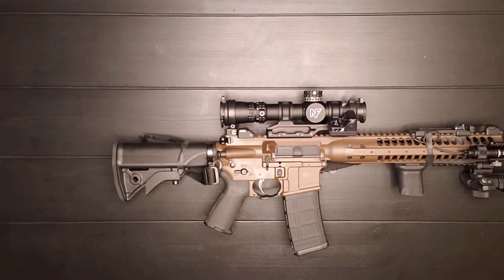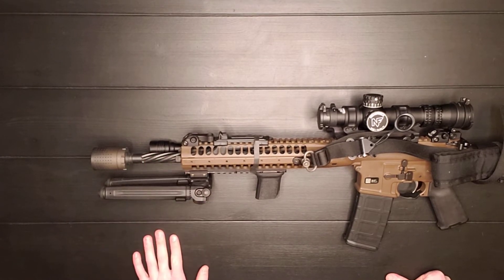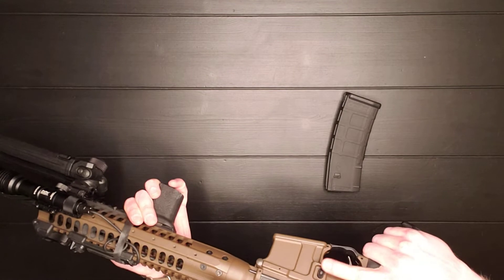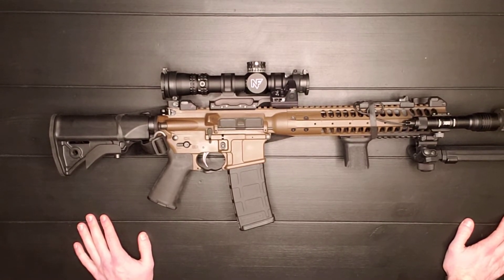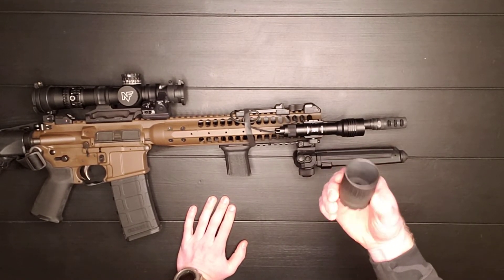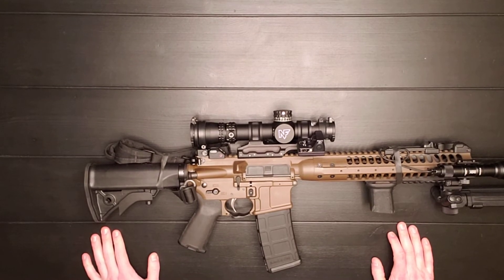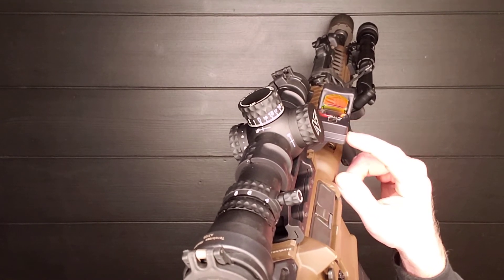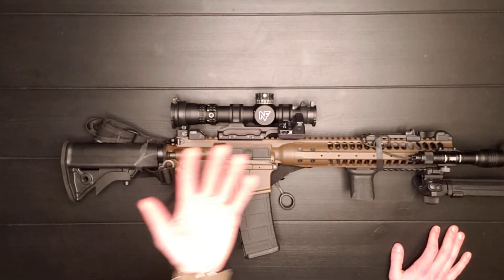Saturday Weaponry Ep. 7 ( LWRC M6IC SPR)